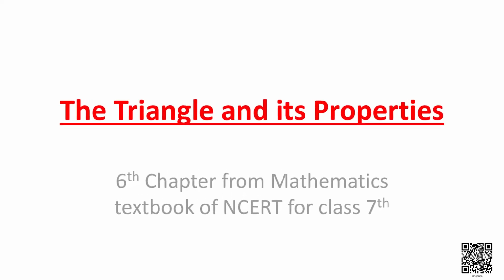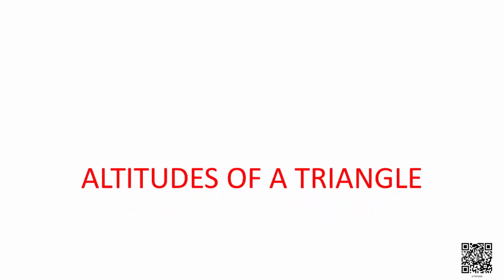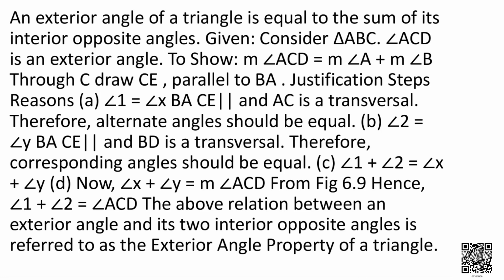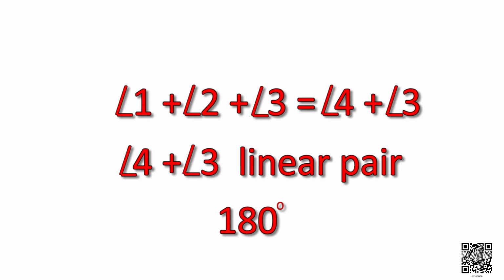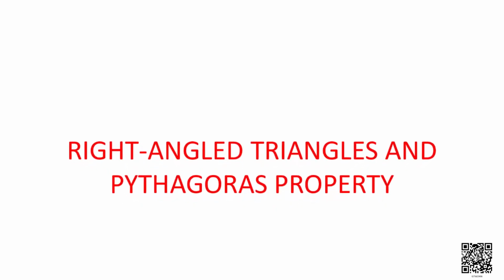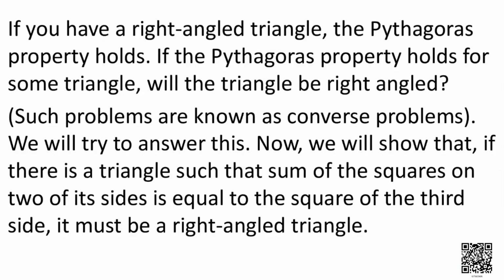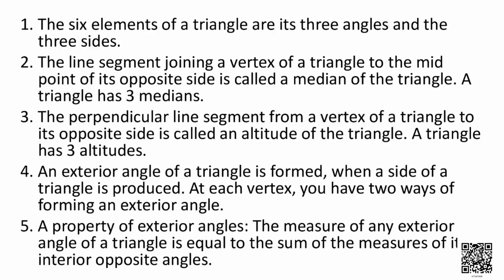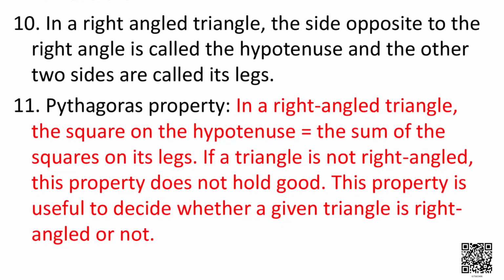Class 7 Ch 6 The triangle and its properties